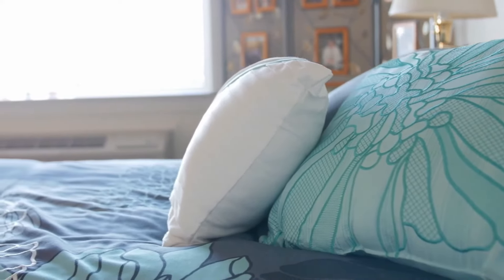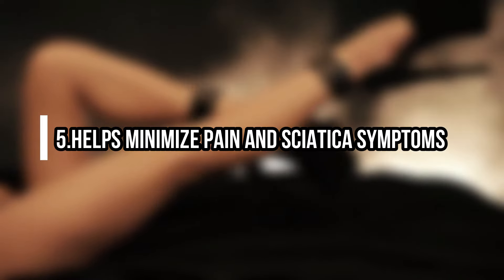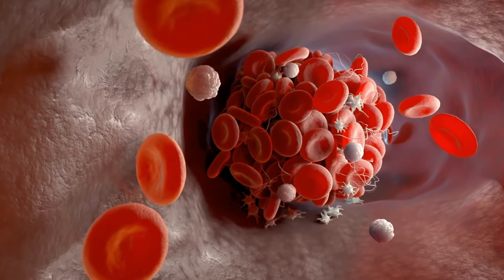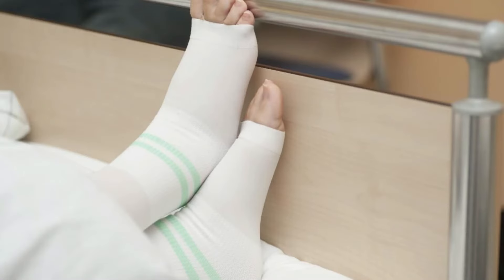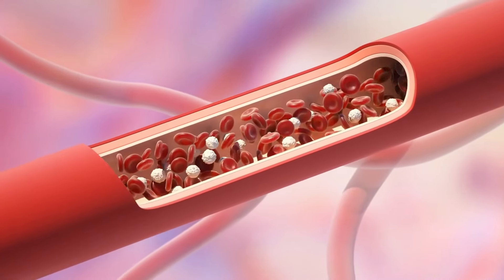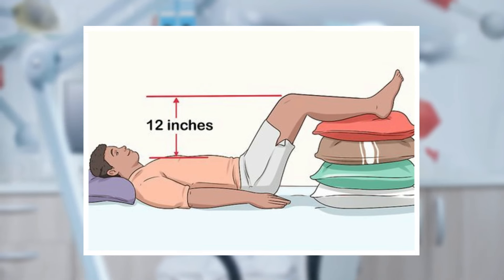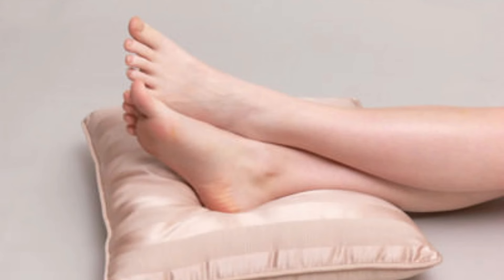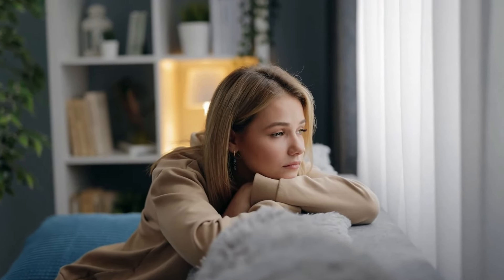Elevate Your Feet While you Sleep and This Happens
Health Benefits of Elevating your Legs
You may be asking yourself "is it good to keep legs elevated while sleeping"? Elevating your legs while you sleep can help your circulation and prevent swelling. It's best to elevate your legs above the level of your heart. Wedge-shaped pillows make this easier to do. You can also use pillows or folded blankets you have on hand to elevate your legs in bed to help circulation.

Sleeping elevated also is being shown to be beneficial in aiding relief for various medical concerns. Elevating your feet can help with anxiety, arthritis, headaches, migraines, urinary disorders, menstrual cramps, and menopause are among health benefits of Raising your legs. There's a high chance that leg lifting will be seriously useful.

Hello and Welcome to Healthy How To's YouTube Channel! On this Channel we cover Health Tips and  how to be Healthy on a daily basis. In Today's world your Health is the most important thing to keep up with, so that is why we need to prioritize our Health and Fitness. So whether we are explaining Health Benefits of certain foods, covering all of the different diets that are popular or which Health Supplements or Vitamins is best for you and your health, we cover everything that pertains to a Healthy Lifestyle.

This Video, Elevate Your Feet While you Sleep, was inspired by the following  -

-Inspired By Lift Up Your Legs for 15 Minutes Every Day, and See What Will Happen to Your Body

-Inspired By Amazing Benefits of Sleeping Elevated

-Inspired By Elevating Your Legs for Increased Circulation

-Inspired By Benefits of Raising your Legs up against the wall

If you are Interested in more topics on The Benefits of Elevating your feet while you sleep, we recommend searching these topics on Youtube:

-elevate your feet in bed

-elevate your feet above your heart

-elevate your feet at night

-elevate your feet while pregnant

-elevate your feet preferably above your heart

-elevate feet on wall

-elevate feet above heart

-elevate feet at night

-elevate feet while pregnant

-elevate feet on wall benefits

-elevate feet over heart